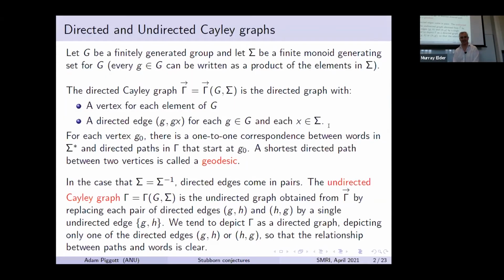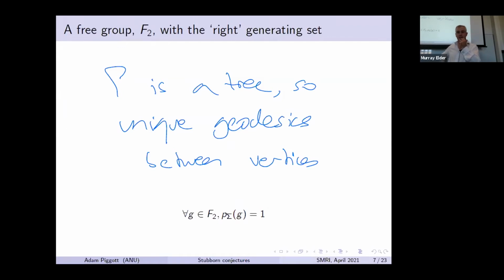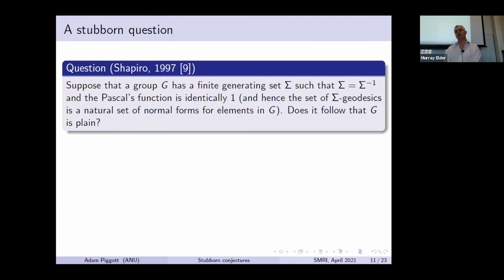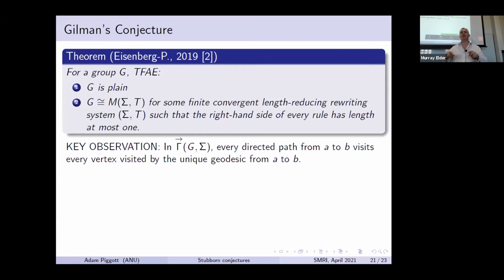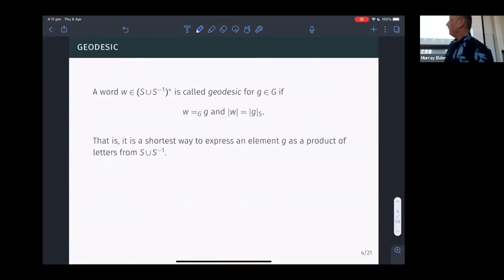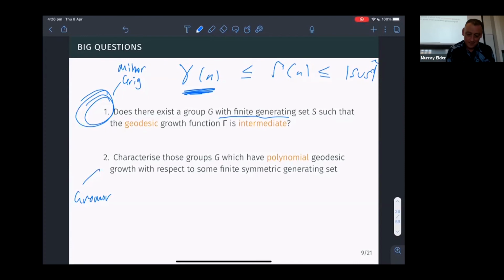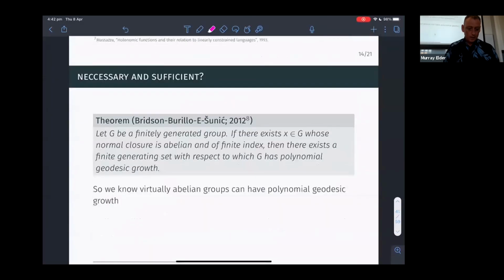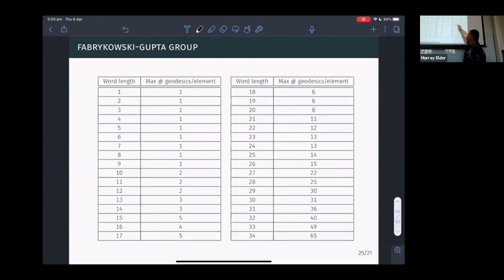Adam Piggott & Murray Elder Double Header: Geodesics in Groups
Double header seminar by two SMRI domestic visitors:
Adam Piggott (Australian National University)
‘Stubborn conjectures concerning rewriting systems, geodesic normal forms and geodetic graphs’
& Murray Elder (University of Technology Sydney)
‘Which groups have polynomial geodesic growth?’

0:00:00 Adam Piggott (ANU)

Abstract: A program of research, started in the 1980s, seeks to classify the groups that can be presented by various classes of length-reducing rewriting systems. We discuss the resolution of one part of the program (joint work with Andy Eisenberg (Temple University), and recent related work with Murray Elder (UTS).

Questions from the audience:

0:23:32 Can these matrices M_i have eigenvalues of absolute value greater than 1?

0:46:16 You explained that the property of having a geodetic Cayley graph depended on the generating set. Is there any coarser version of the property which is a quasi-isomorphism invariant?

0:48:12 What else might we use apart from graph theory?

0:50:13 In your theorem, when you show that a group which admits such a rewriting system must be plain, do you end up showing that the rewriting system must be one of the obvious ones for plain groups?

0:52:12 Murray Elder (UTS)

Abstract: The growth function of a finitely generated group is a powerful and well-studied invariant. Gromov’s celebrated theorem states that a group has a polynomial growth function if and only if the group is ‘virtually nilpotent’. Of interest is a variant called the ‘geodesic growth function’ which counts the number of minimal-length words in a group with respect to some finite generating set. I will explain progress made towards an analogue of Gromov’s theorem in this case. I will start by defining all of the terms used in this abstract (finitely generated group; growth function; virtual property of a group; nilpotent) and then give some details of the recent progress made. The talk is based on the papers by myself, Alex Bishop, Martin Brisdon, José Burillo and Zoran Šunić.

Are there three things coming out of each vertex?
What happens to ‘b’?
Doesn’t this example contradict the theorem you stated a few slides ago? Could you explain the picture you’ve just drawn in more detail?

1:33:12 Doesn’t that just follow from the fact that every element of H can be written as a monomial in a,b and the commutator of a and b?

Question time:
1:35:38 Why are you hoping for the answer to the first question to be ‘no’?
Do you know anything about the complexity of language of geodesics of vH with your gen set?
Would the same arguments work for any group with the property called bounded generation?